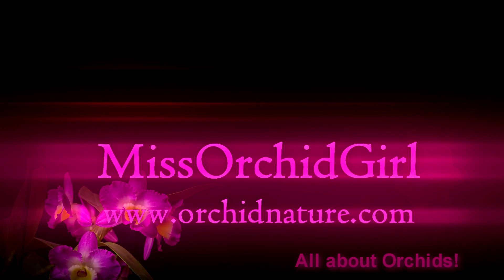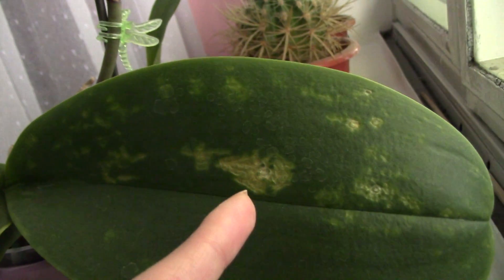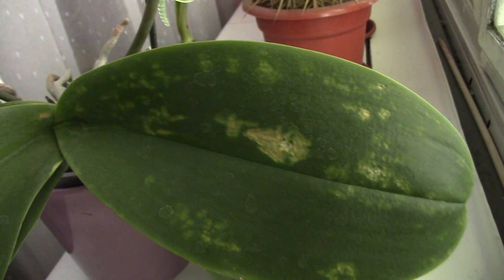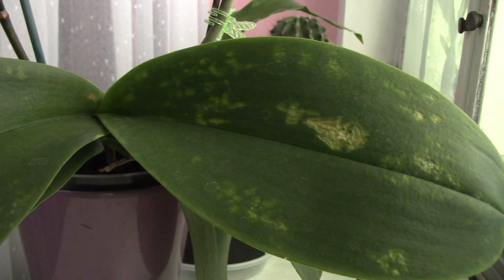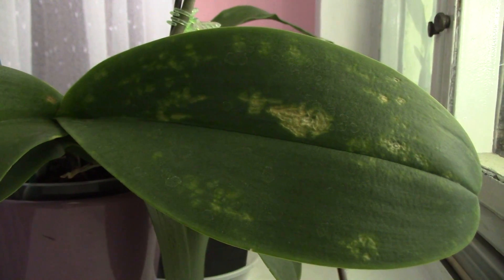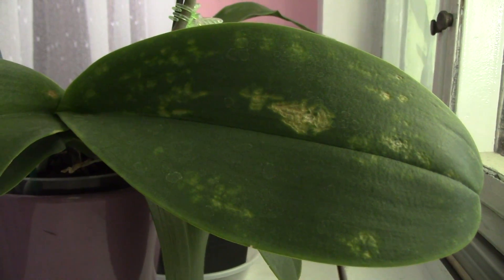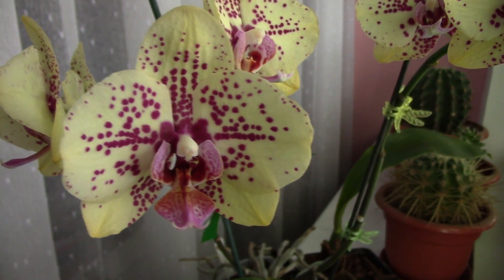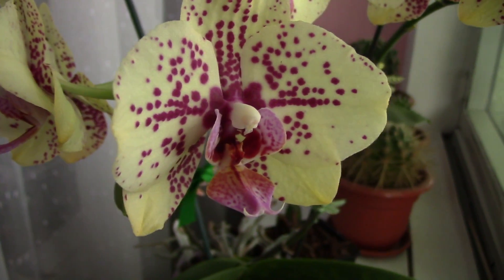Possible sick Phalaenopsis Orchid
So here is my Phalaenopsis orchid which displays some weird yellow patches on the leaves. As far as I can find, it might be the terrible micro fungus, though I am not sure. Here is a link to a blog that deals with the same symptoms